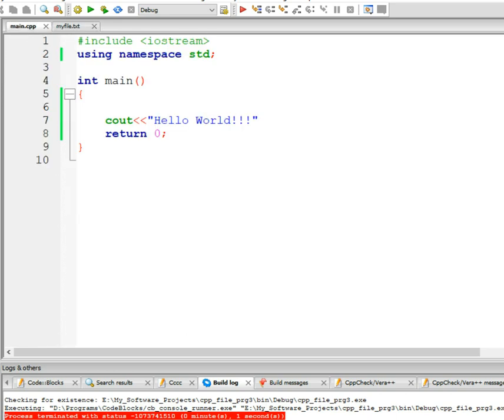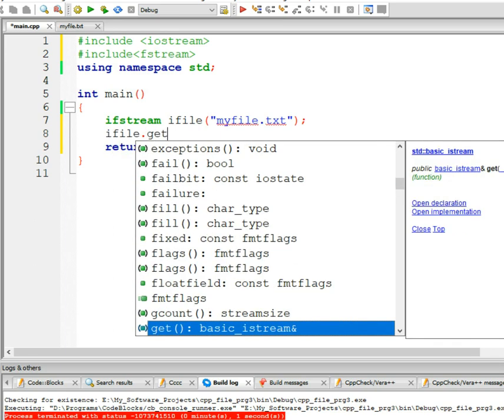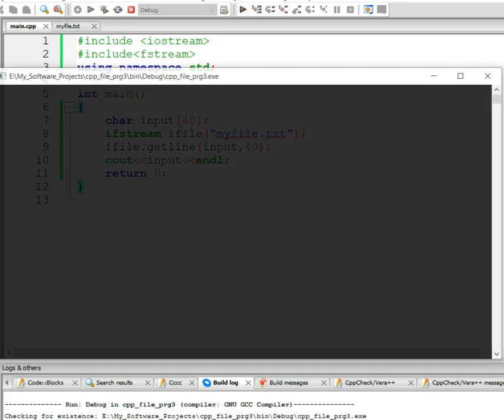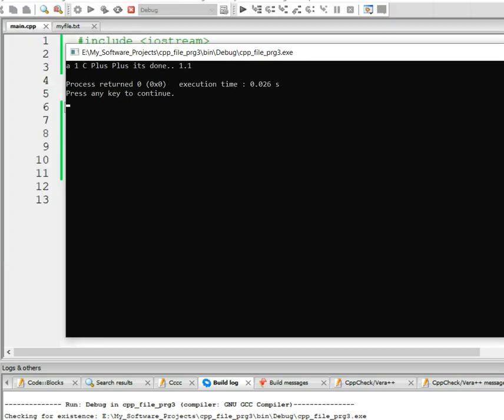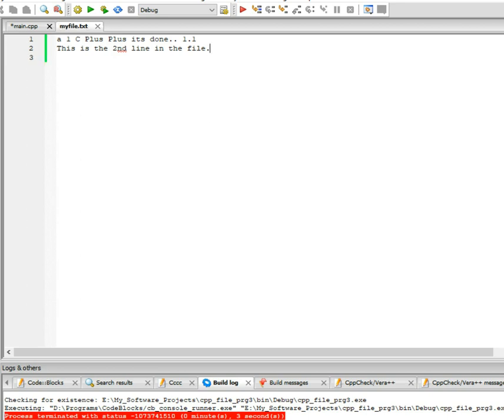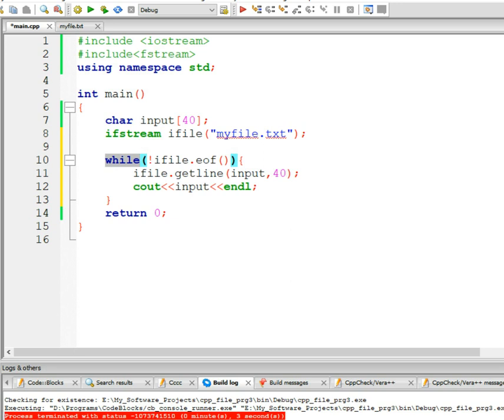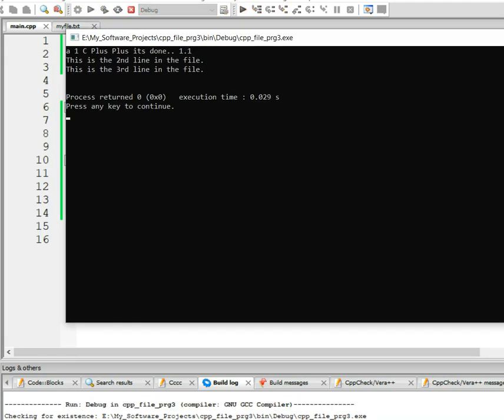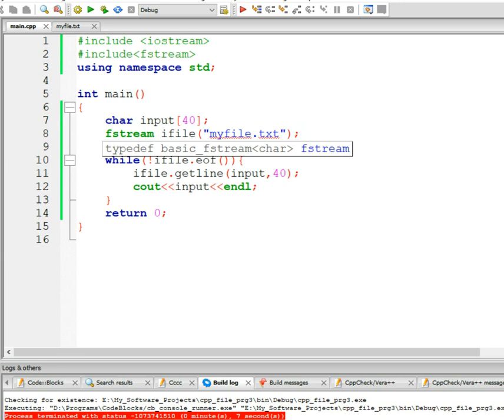File Handling in c++ programming part III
In this video we will continue with our discussion of file handling and will learn - how to read the complete file from disk.